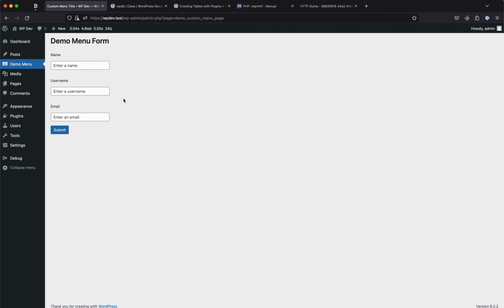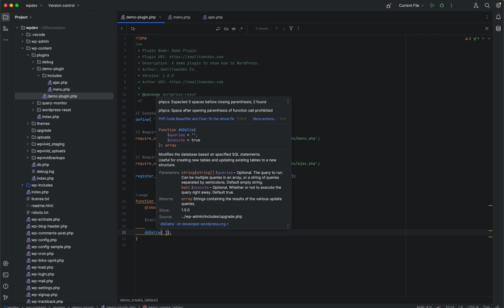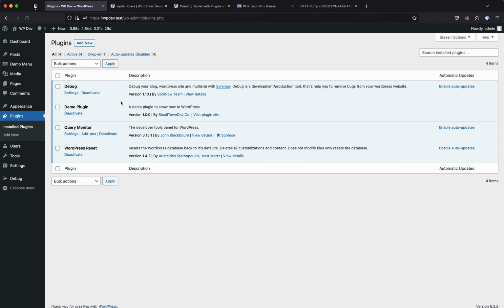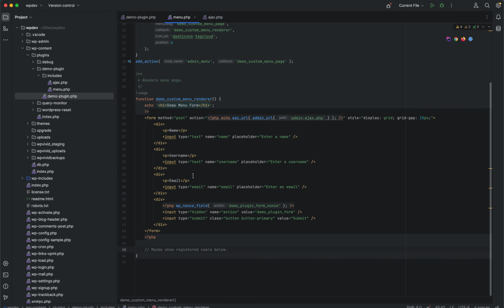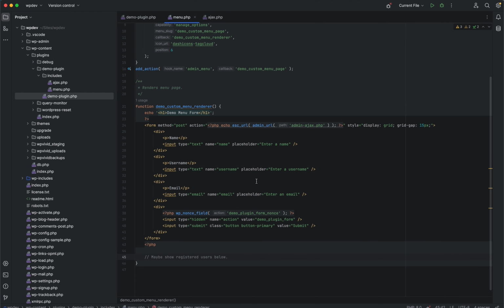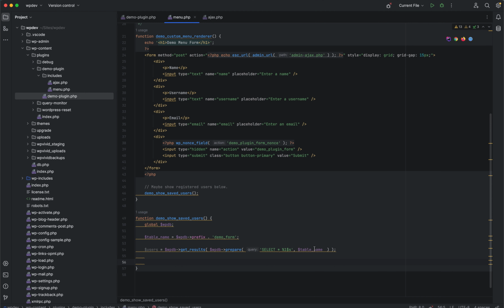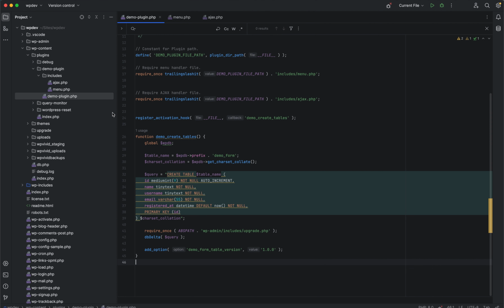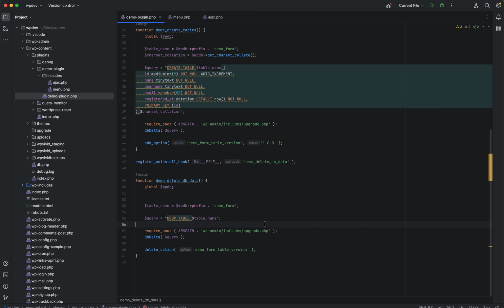Working with Custom Database Tables in WordPress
Learn how to Create a Custom Database Table in WordPress. We will also see how you can Insert Data into these Tables via AJAX Forms and fetch the Data back to Output at the front end. Hopefully, this helps you improve/build your WordPress Plugin for the better.

Creating or Updating tables in WordPress (A bit outdated doc) -

=== Timestamps ===
00:00 - Intro
00:19 - Initial Setup
01:15 - Register Custom Table and SQL Schema
10:05 - Running the Plugin Activation to Register Table
12:55 - An Extra Tip
14:30 - Inserting Data into Custom Table from AJAX Forms
19:55 - Outputting the Data from the Custom Table
29:32 - Upgrading Table Schema with Plugin Updates
30:41 - Cleaning up the Database before Plugin Uninstall
34:47 - Final Remarks

=== Related Keywords ===

Build WordPress Plugins
Manage WordPress Database
WordPress Database Tables
Create Database Table in WordPress
Build WordPress Plugin
Create a WordPress Plugin
WordPress development
PHP Development